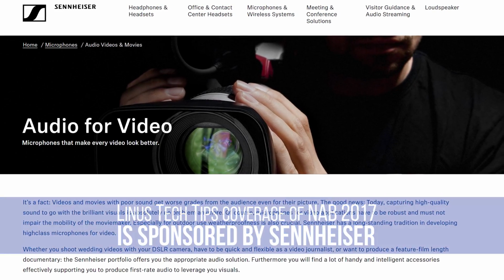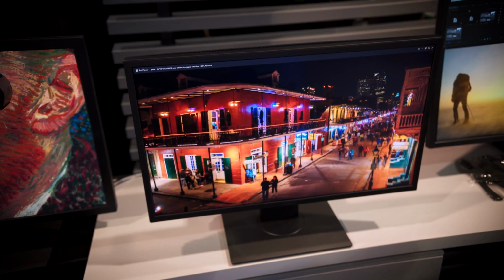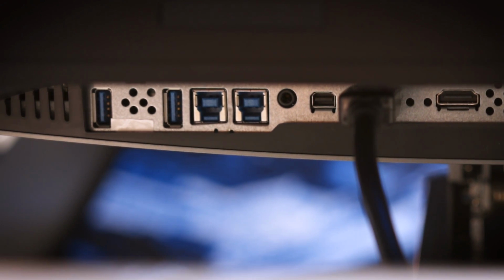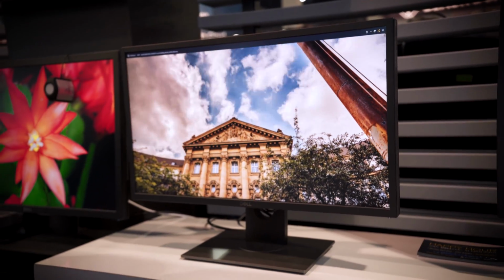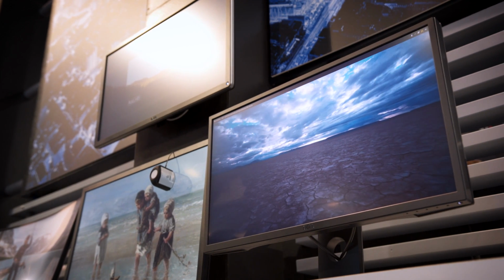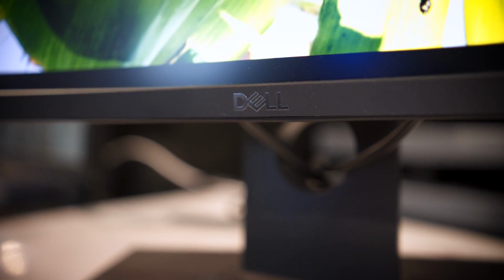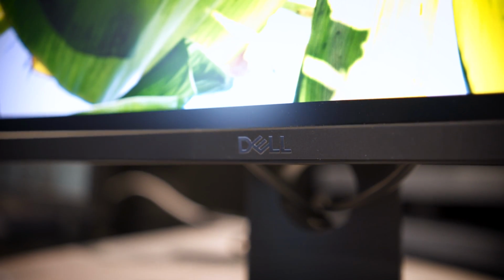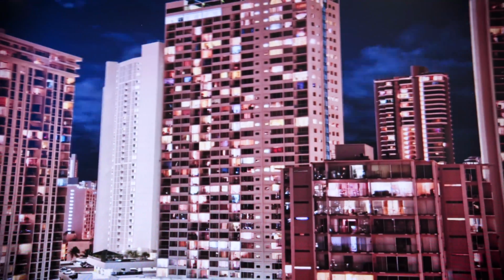Dell's FIRST UHD HDR Monitor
Dell is taking on the HDR color grading game head-on at NAB 2017!

MKE 2 elements
Audio for Video